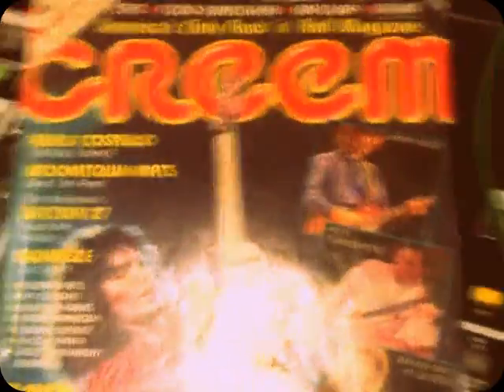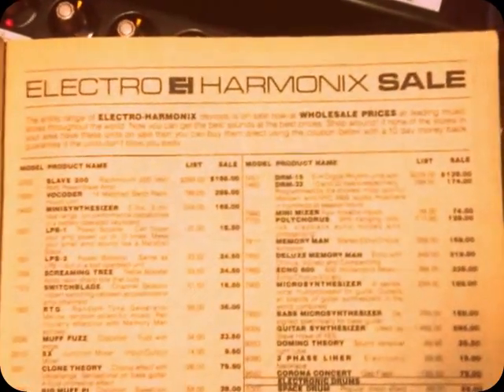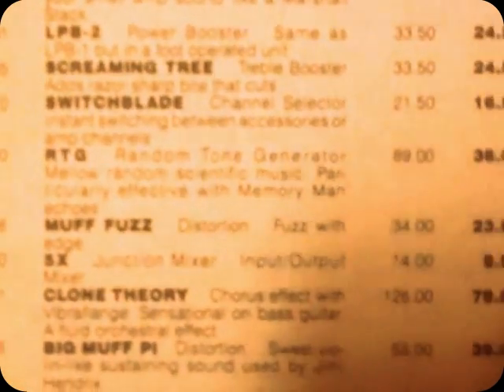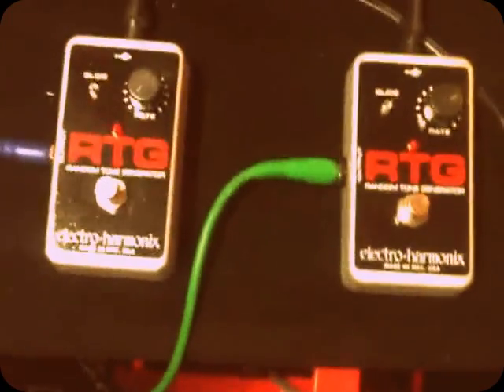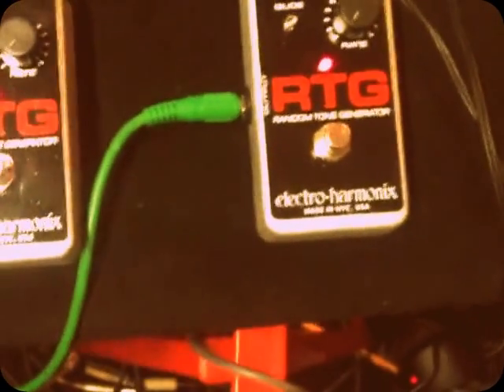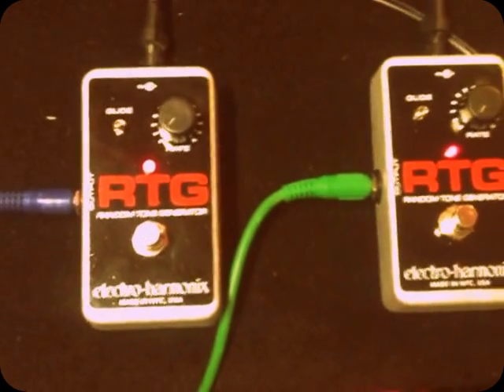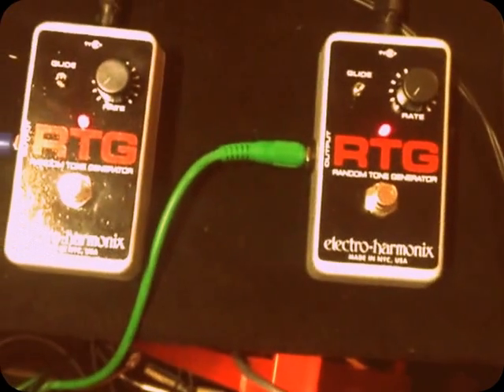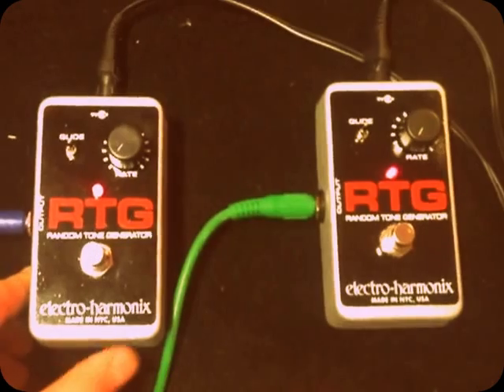Is the Electro Harmonix random tone generator really random?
// Mattias